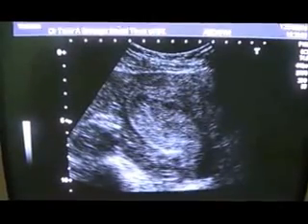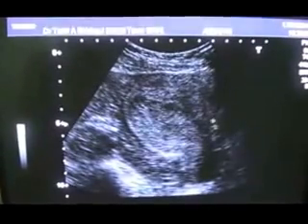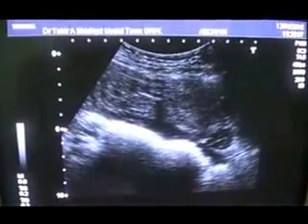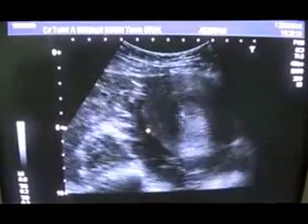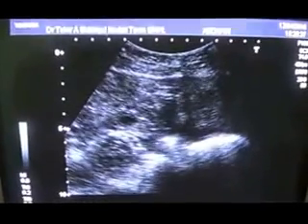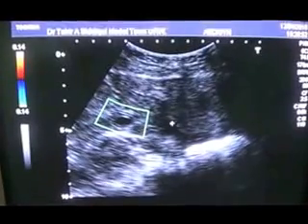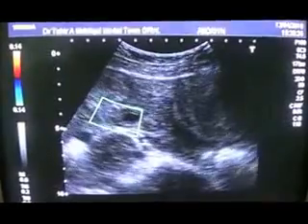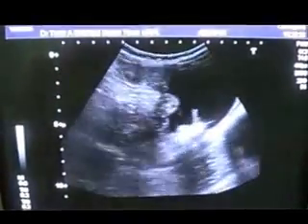RUPTURED ECTOPIC PREGNANCY with bleed all over